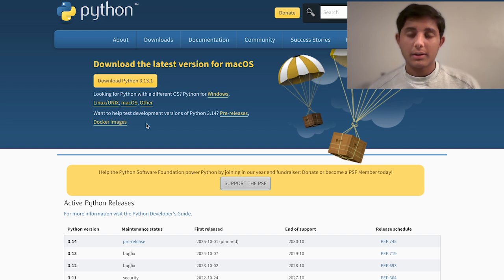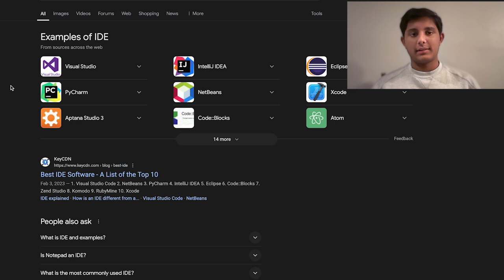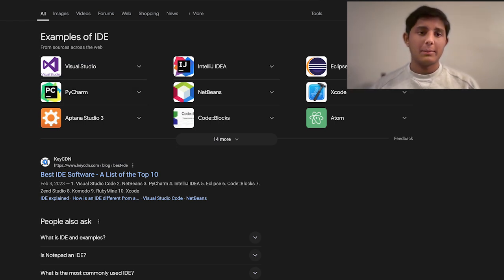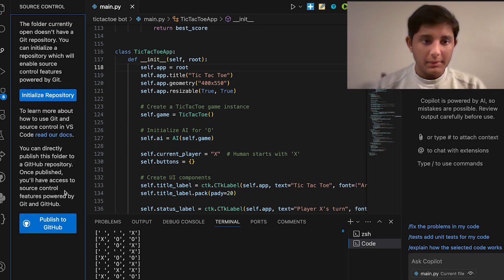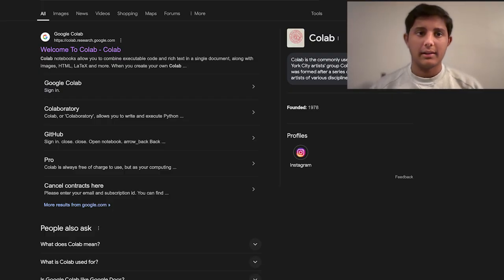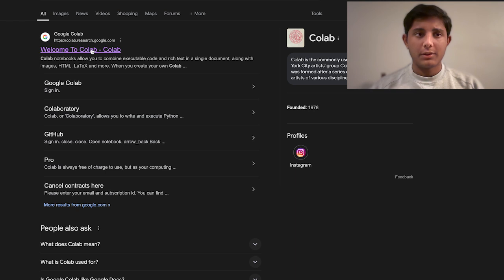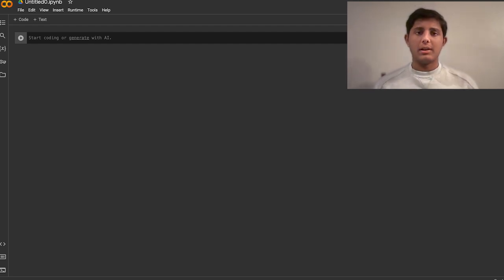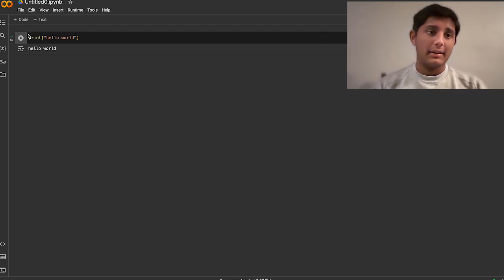How to Set Up Python | FULL GUIDE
Are you interested in coding with Python? We go over what Python is, your options, and then go into detail regarding the two best ways to start coding with Python.

If you want a course to learn how to code in Python, be sure to check out The Robotics Academy's Python 101 Course.